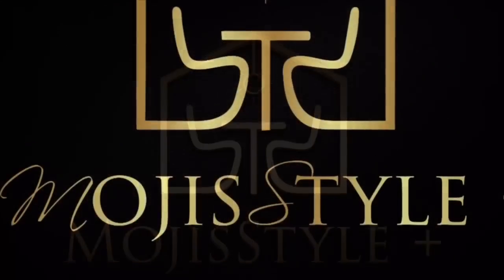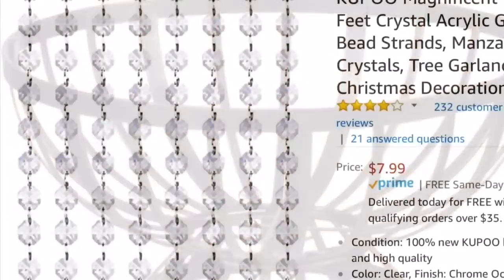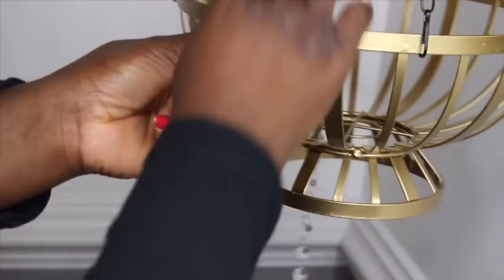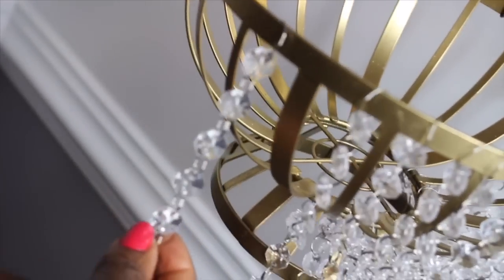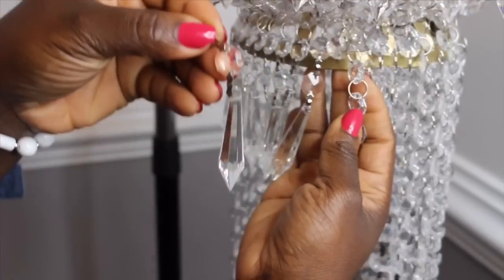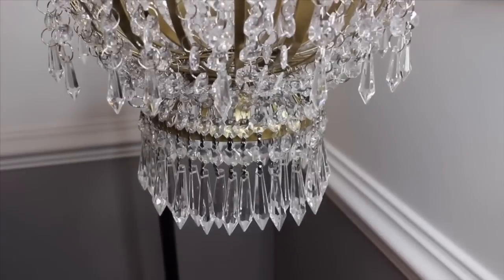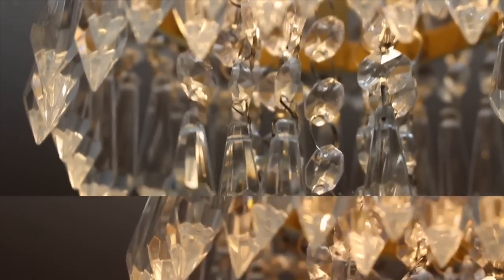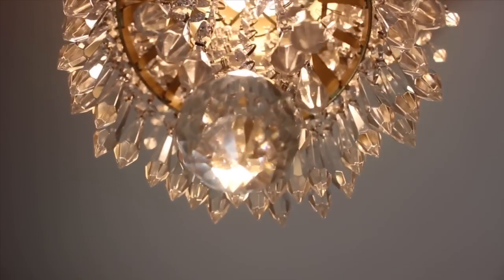The MOST Amazing 😱 Easy And Inexpensive DIY GLAM Crystal Chandelier!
Hi everyone! In this video, I will be showing you how to make this designer inspired gorgeous and inexpensive chandelier . I hope you all enjoy! 💕

Items used:
1 fruit basket from Walmart

2 packs of 16 feet crystal gems from amazon -

2 packs chandelier drops - from amazon -